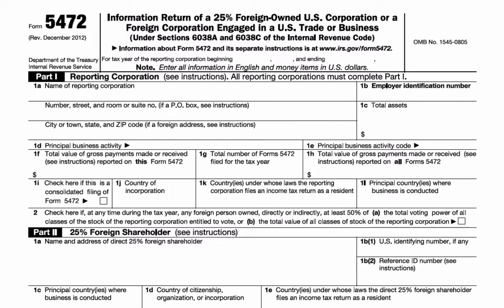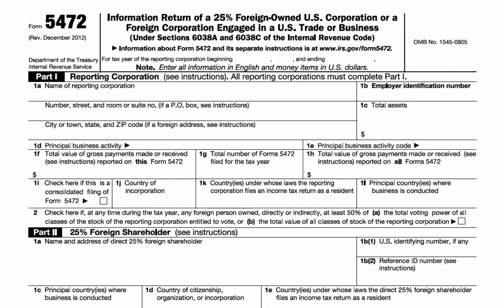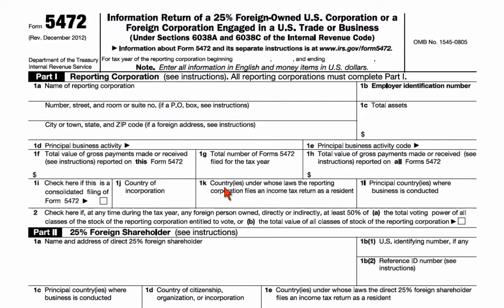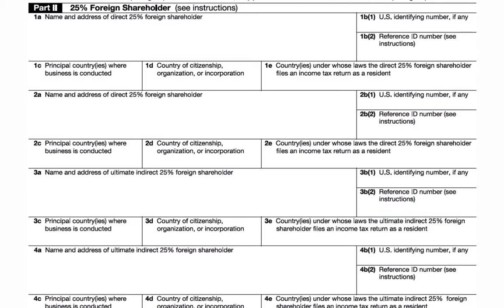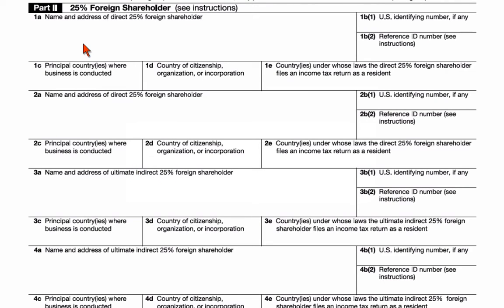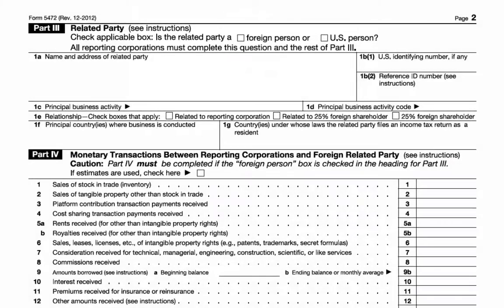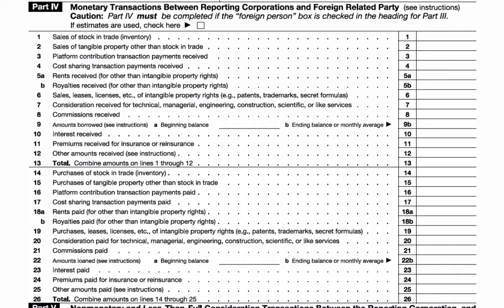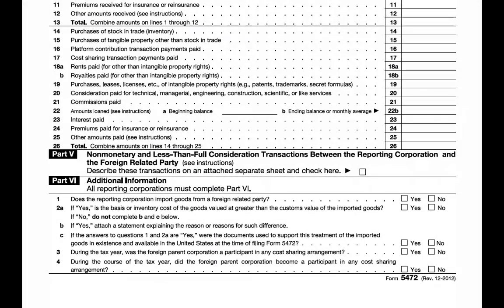Form 5472, Info. Return of a 25% Foreign-Owned U.S. or Foreign Corp. Engaged in a U.S. Trade or Bus.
- For hundreds of additional charts